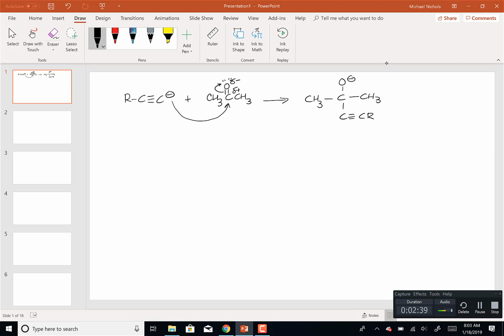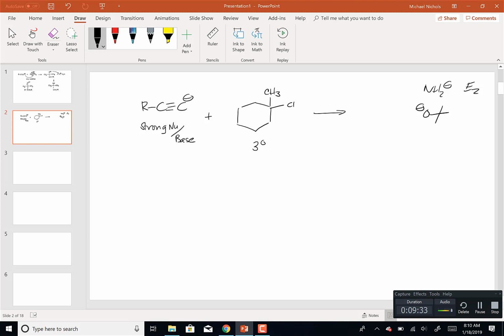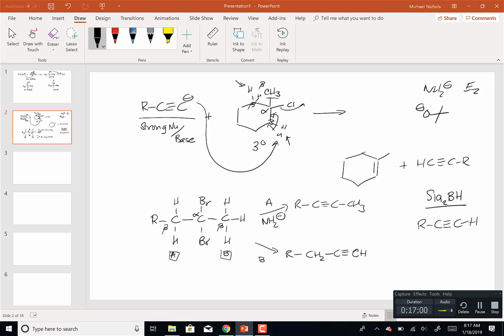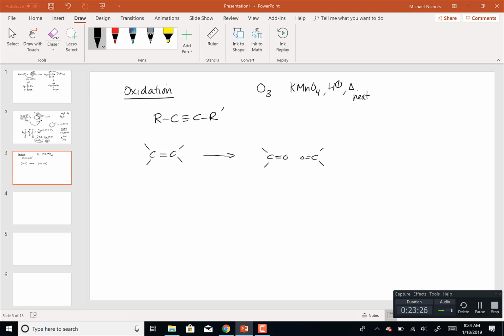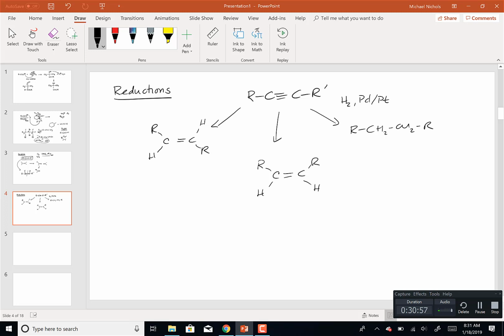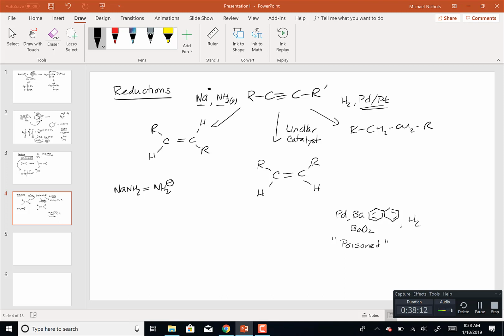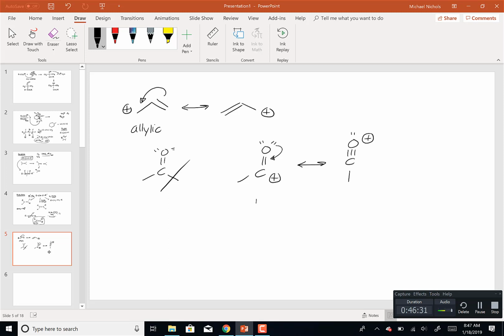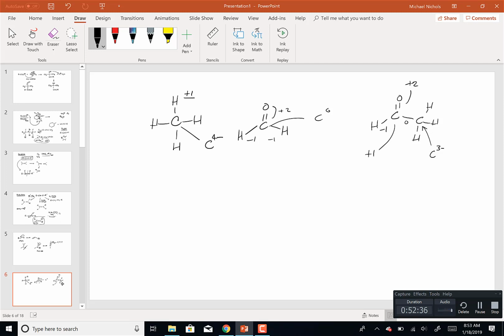Lecture Video Jan 18 2019 8 am